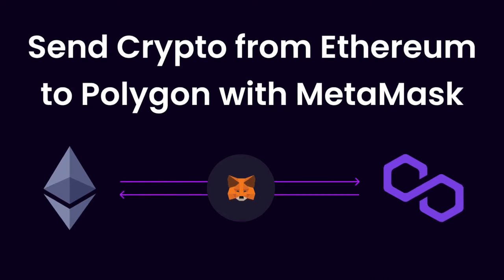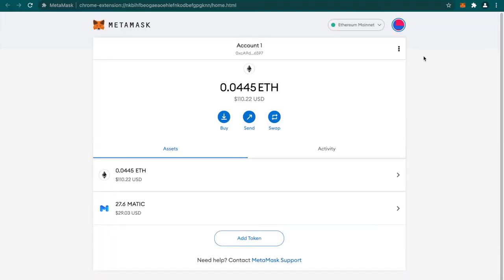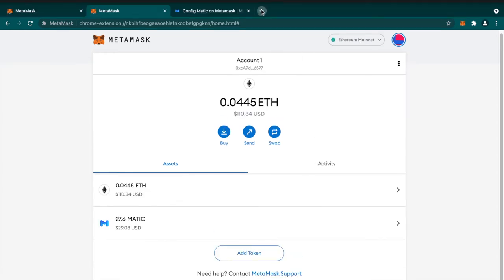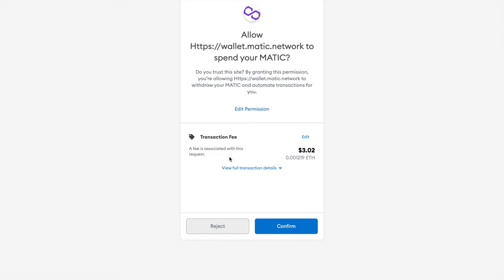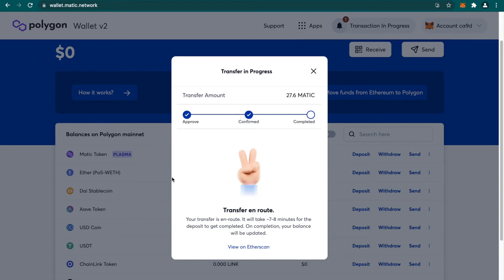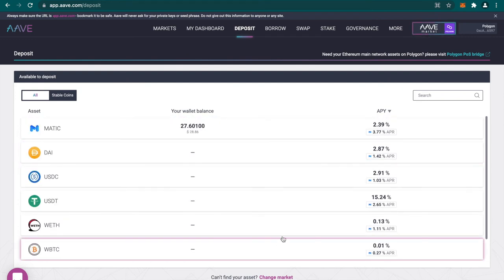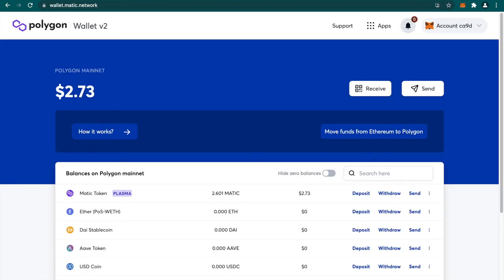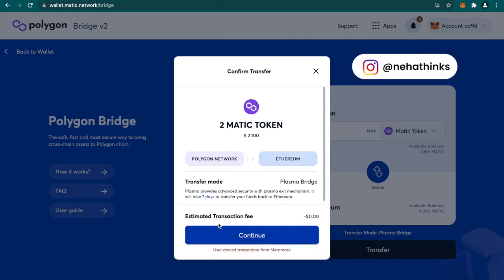How to Transfer Cryptos from Ethereum to Polygon/Matic Network with Metamask & Polygon Bridge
How to Transfer Cryptos from Ethereum Network to Polygon/Matic Network with Metamask & Polygon Bridge

Check out below video of mine from 8:50 for a quick guide on how to install Metamask Wallet:

Timestamps:
0:00 : Intro
1:13 : Metamask Overview
1:49 : Configure Polygon network on Metamask
2:33 : Move Cryptos From Ethereum To Polygon
5:27 : Using Aave on Polygon
7:31 : Transfer Cryptos Back to Ethereum from Polygon